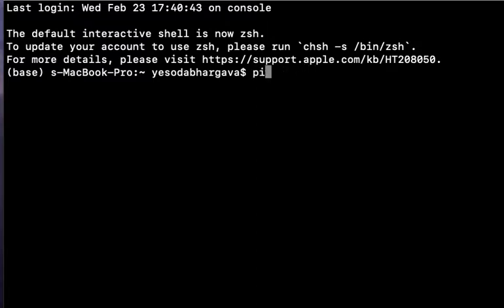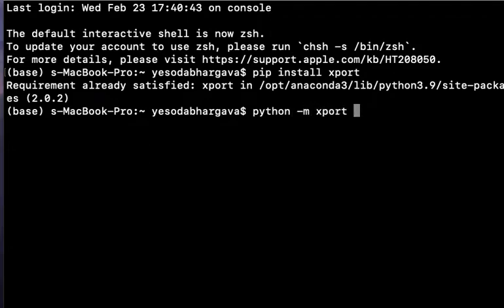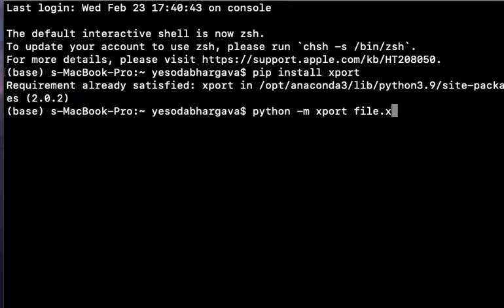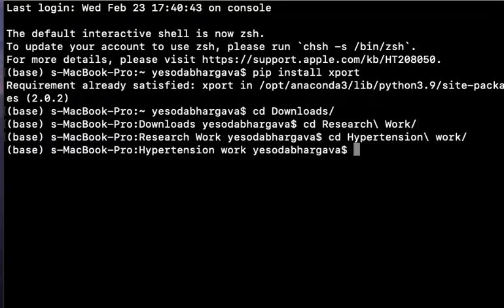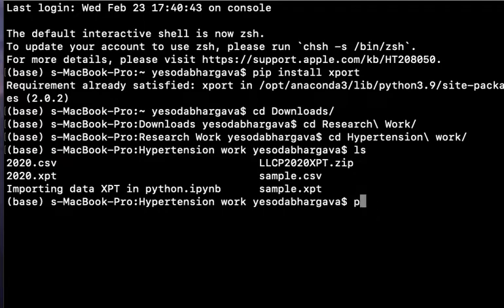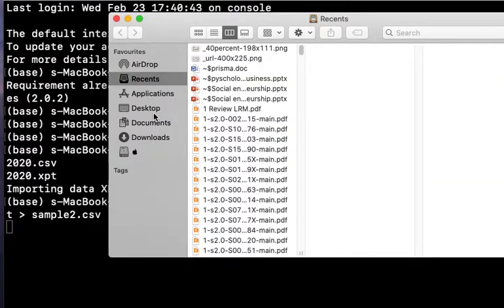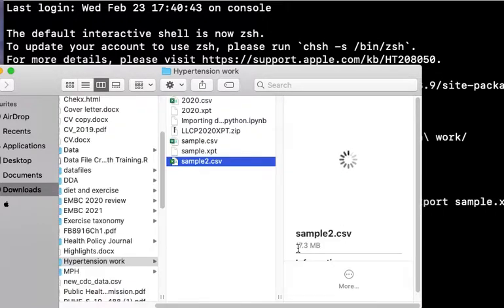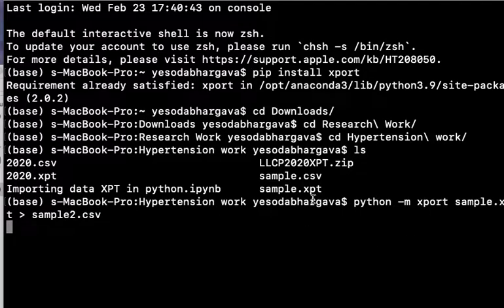Converting .XPT file into .CSV format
Sometimes during the data analysis we may come across files of format .xpt. While analysing them, we need to export or see them in .csv format for better intuitive understanding. In this short video, I try to show how this can be done without using R, and a simple command line execution.